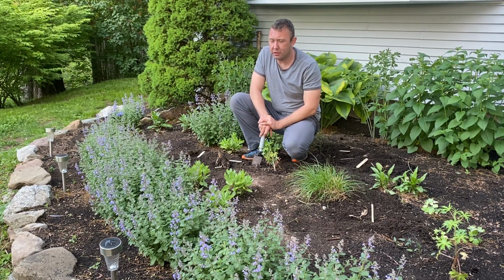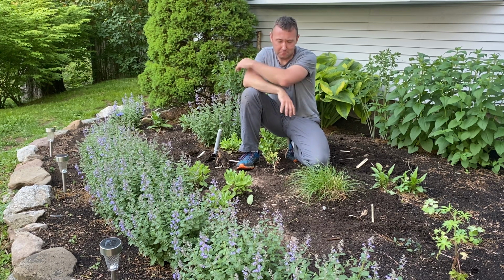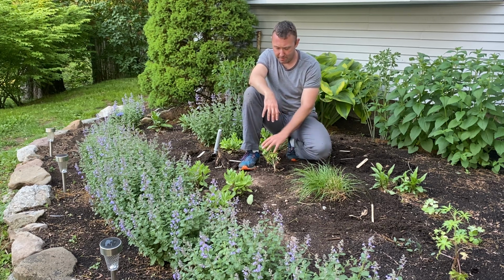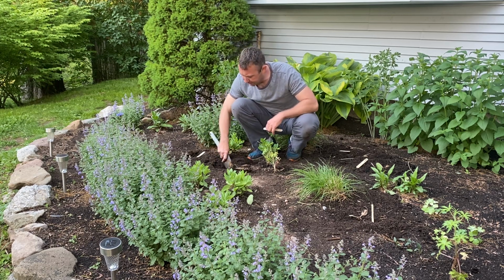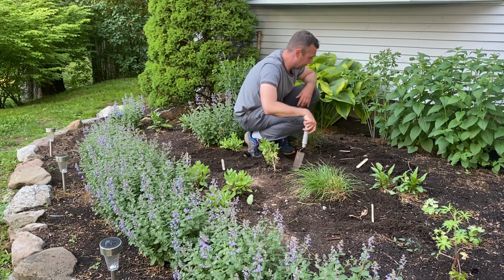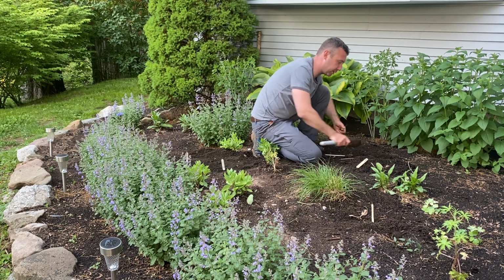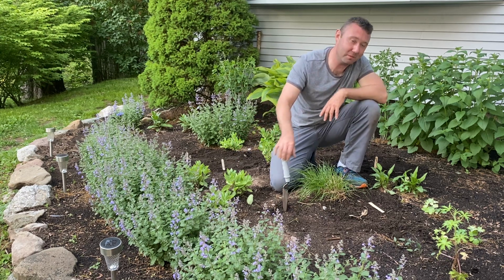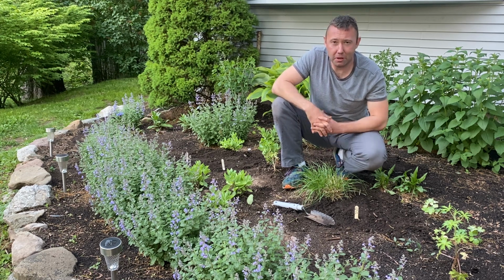Gardening And Dahlias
Talk on gardening and dahlias.